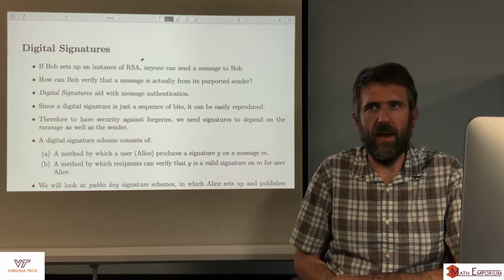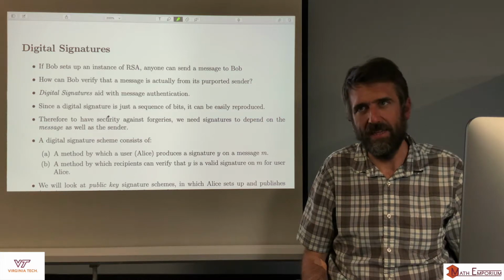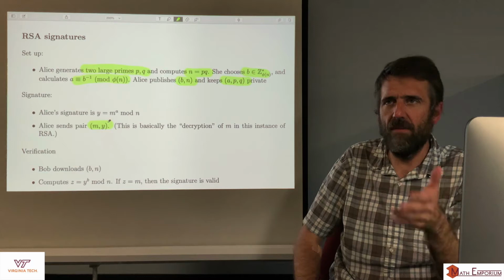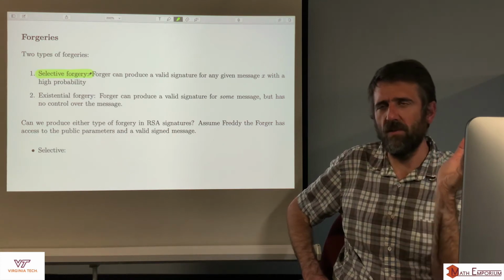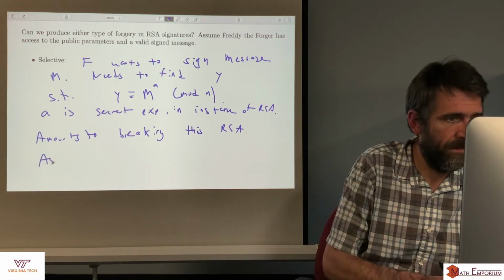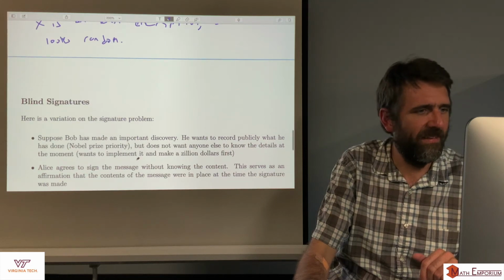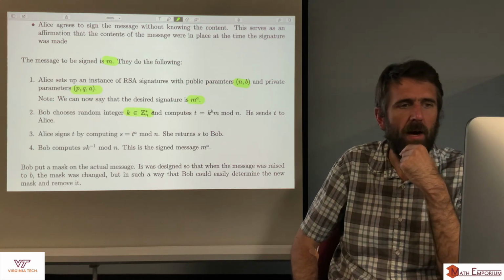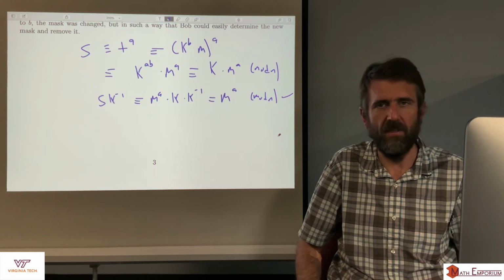Math 4176 Lecture 20: Intro to Digital Signatures/RSA Signatures